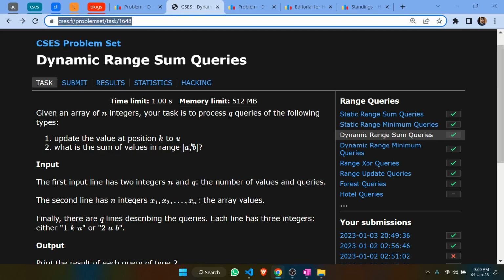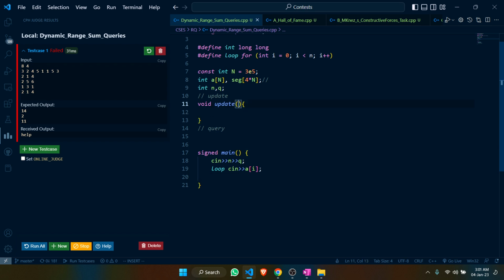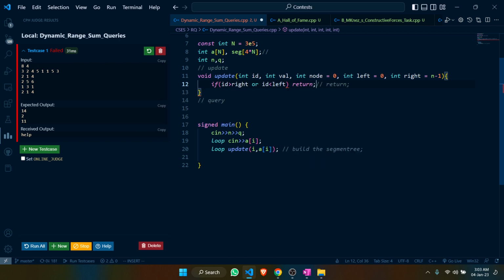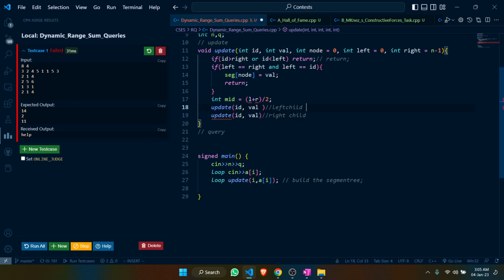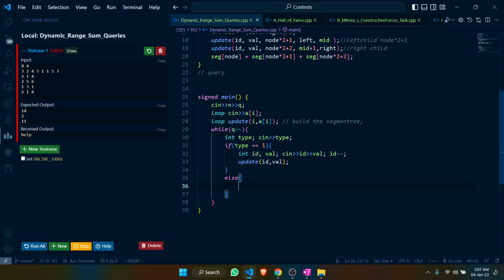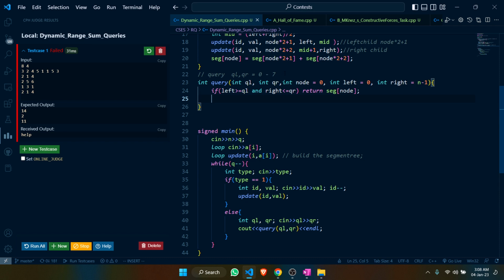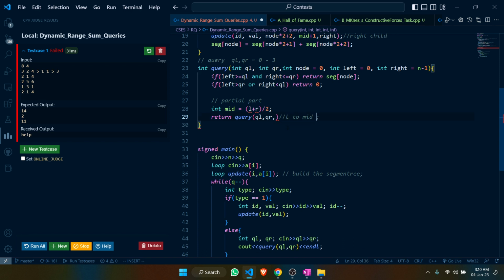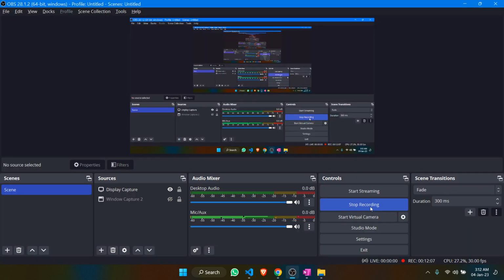03. Dynamic Range Sum Queries part-2 (Segment Tree) CSES